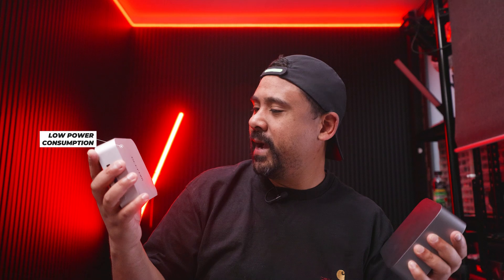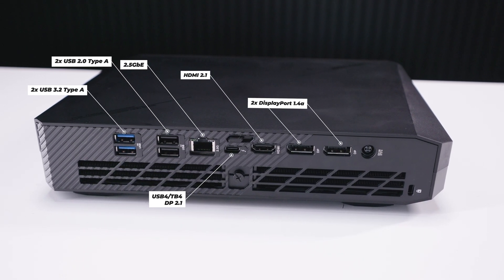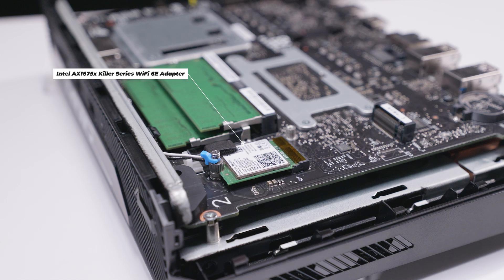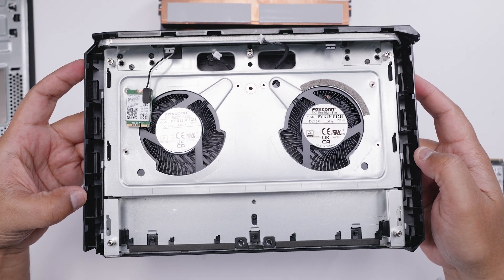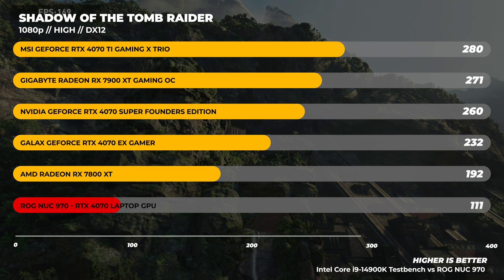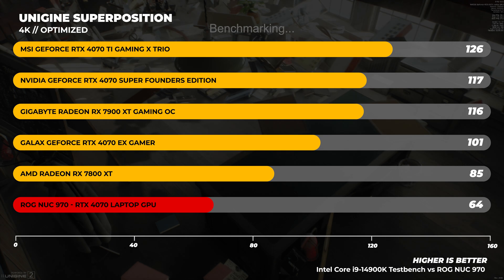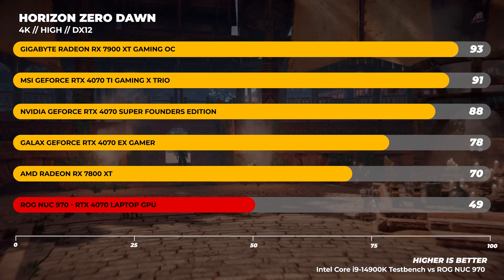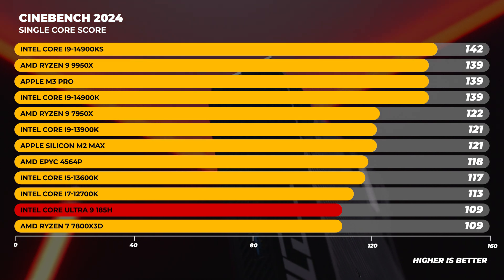This SFF Mini PC ALMOST changed the game - ROG NUC 970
We're taking a bit of a look at this almost game changing NUC from ROG.

Chapters
0:00 - I have a collection
0:29 - Specs
0:50 - Connectivity
1:26 - Under the hood
3:07 - Thermal Solution
4:23 - Gaming Benchmarks
7:57 - Power & Thermals
8:35 - It's a bit misleading
10:01 - @JarrodsTech Explains the RTX 4070 Laptop GPU
11:27 - Is it worth the money?
12:00 - Building your own